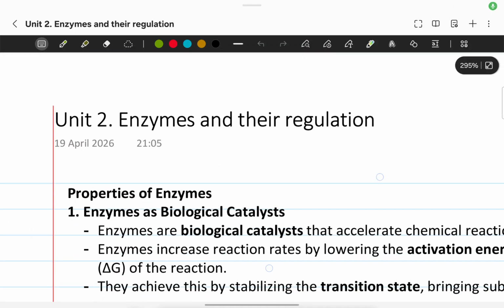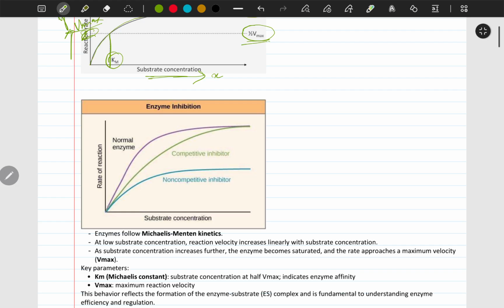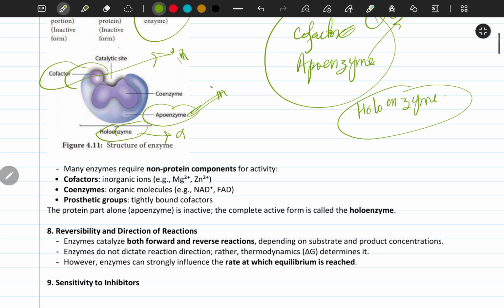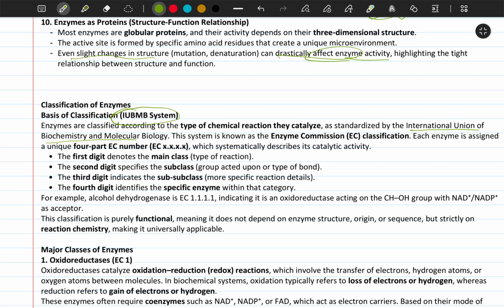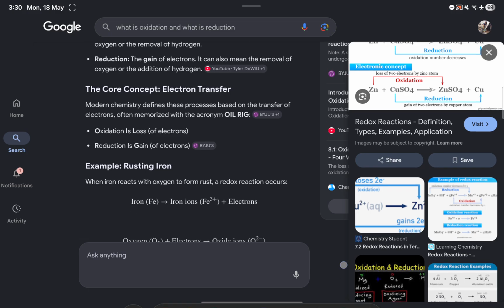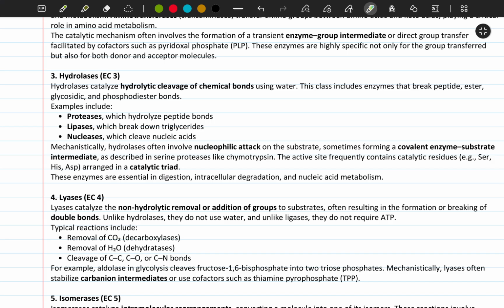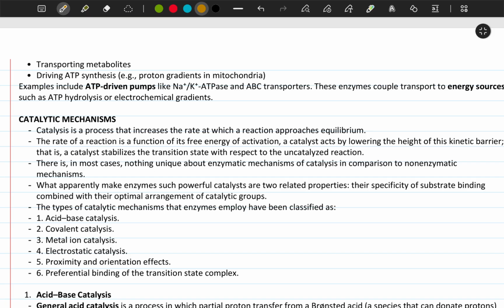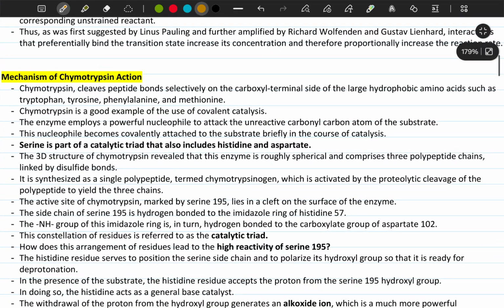Enzymes pt1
I have an exam tomorrow so I'm studying